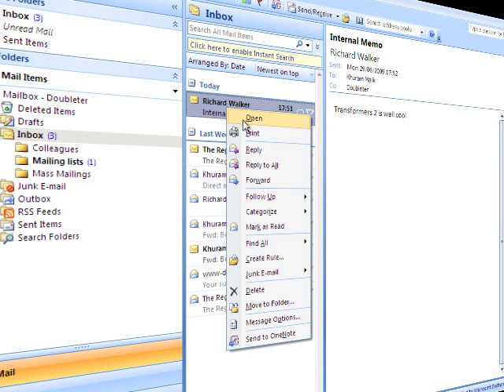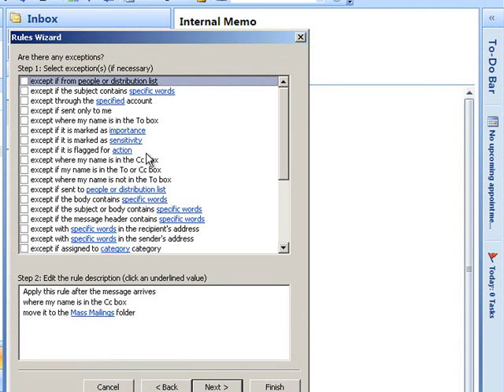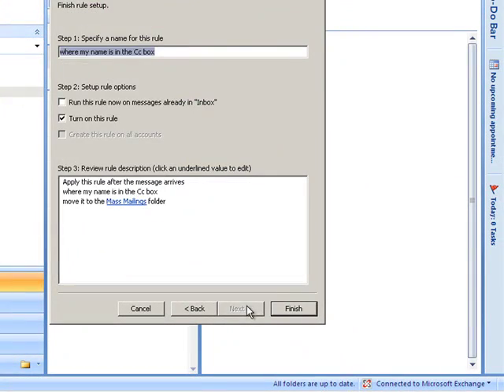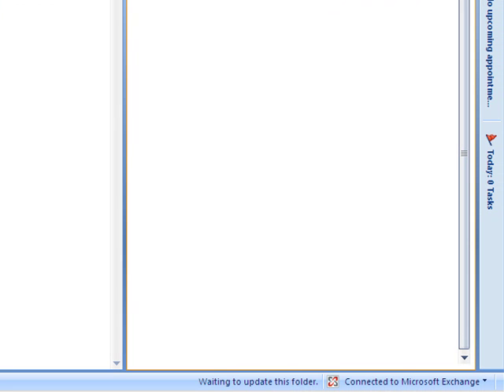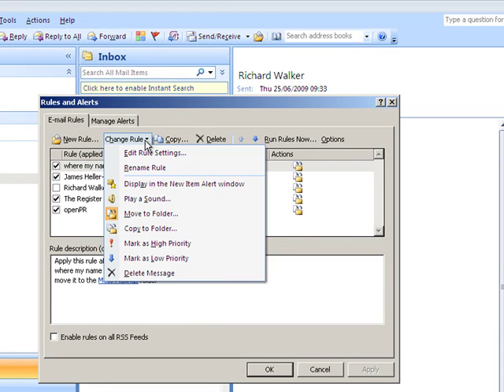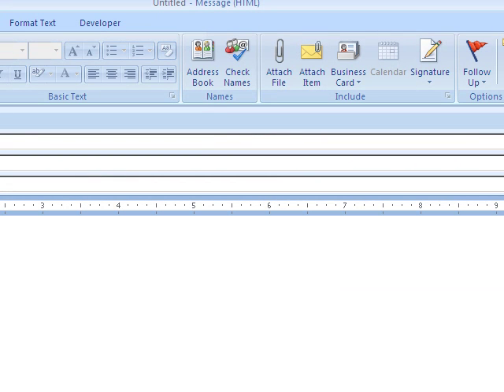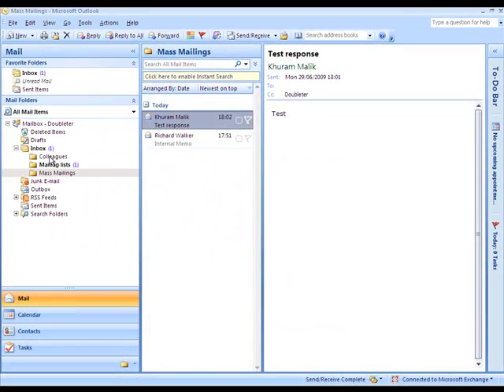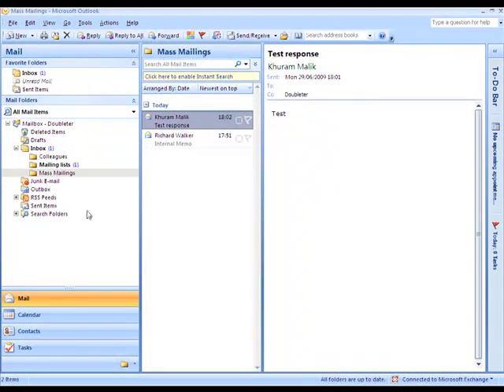Inbox Zero - Part 6 - Minimise emails sent to "everyone"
Part Six of the Inbox to Zero video. How to minimise the mail that is sent to everyone. Some simple techniques you can use inside Microsoft Outlook.
Keeping out the Junk helps to make sure that your daily inbox to zero activities are time efficient.